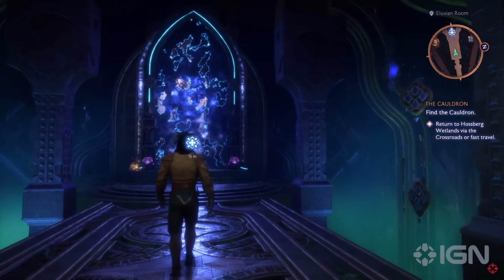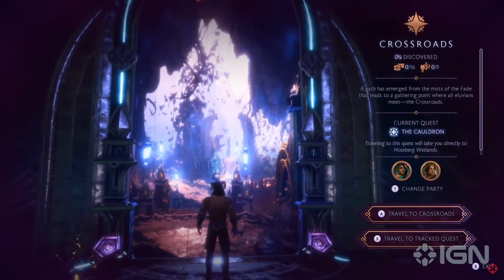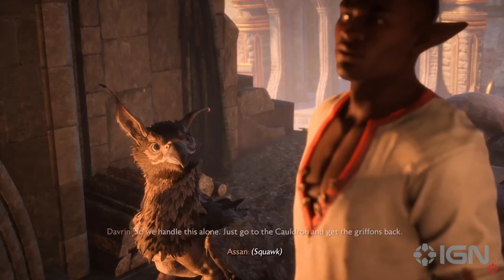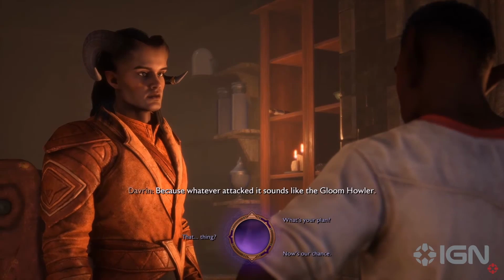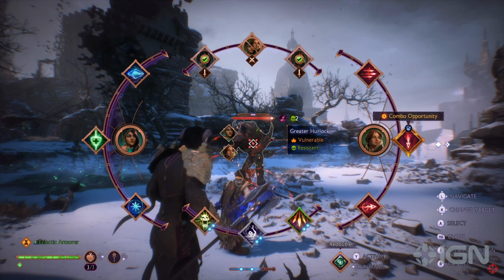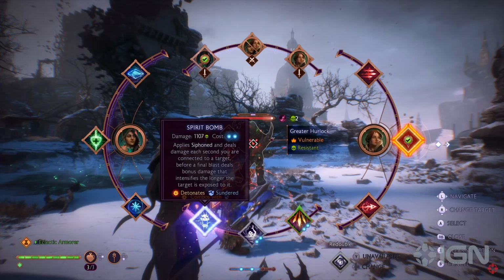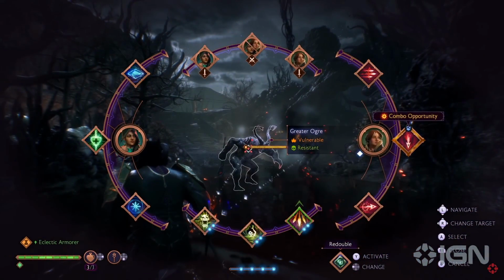Dragon Age: The Veilguard New Gameplay & Info! Combat Looks Good and More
About Mike Hero:
Content Creator, rpg guy, and anime fan. I love playing video games and making people laugh